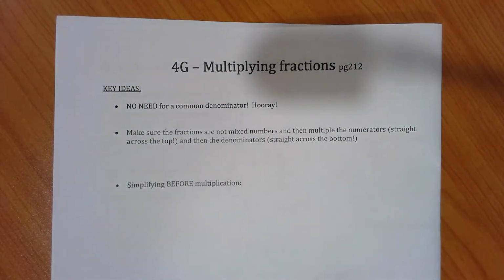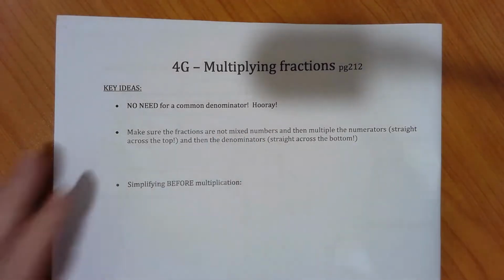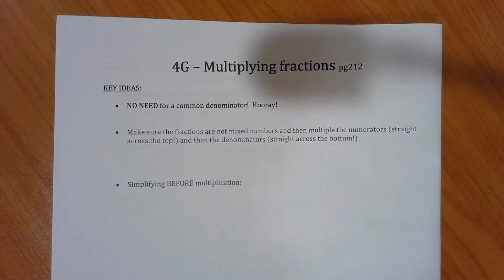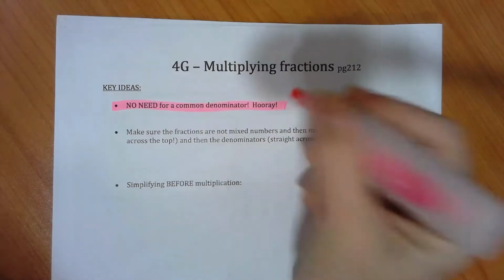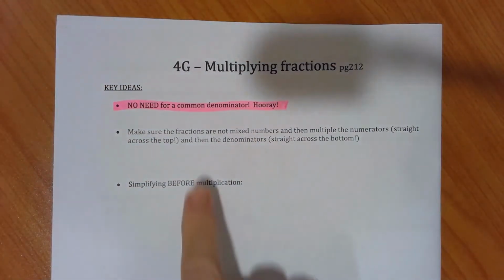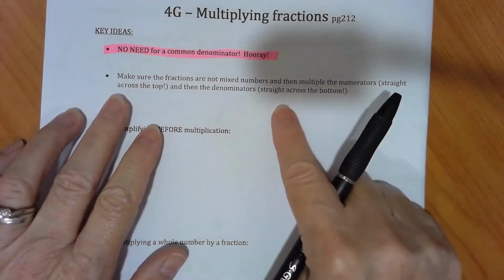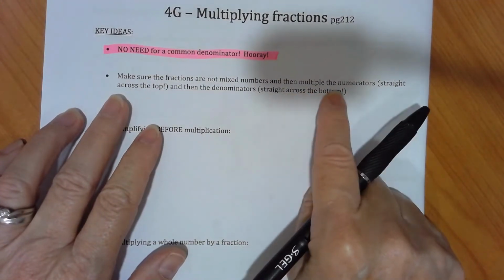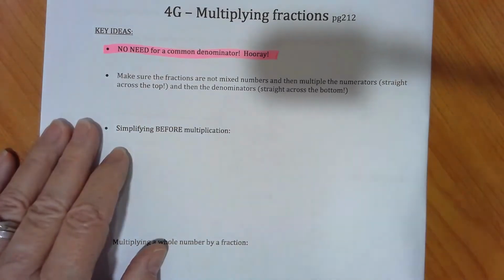Year 7 4G Multiplying Fractions